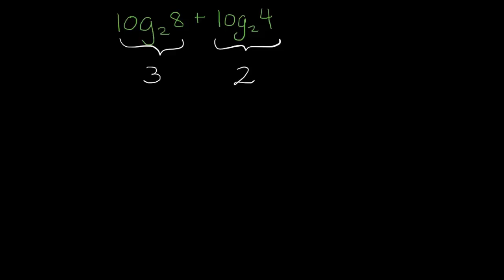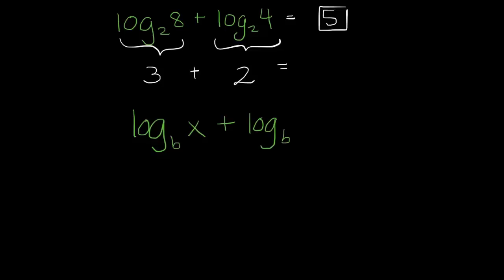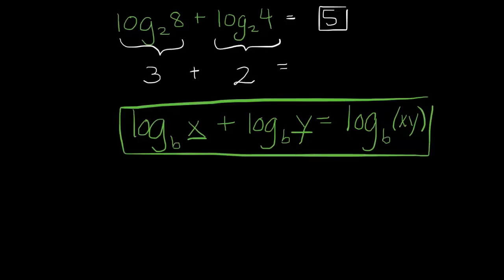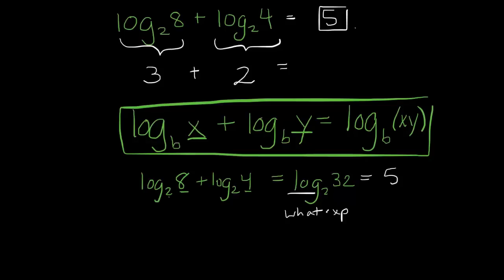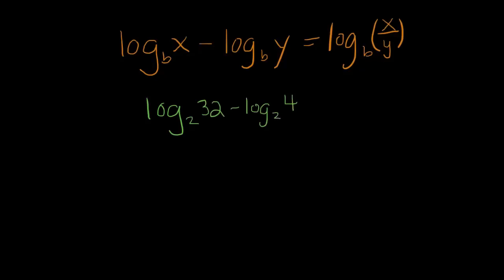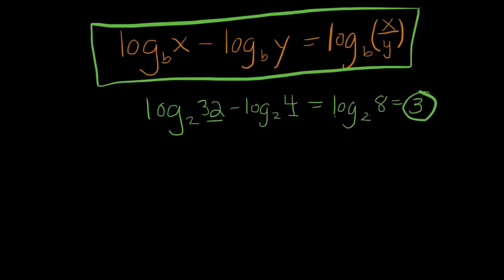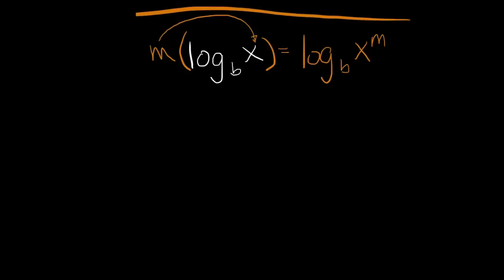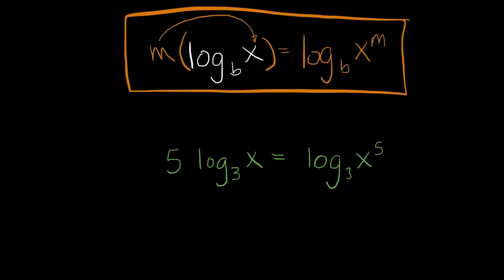Properties of Logarithms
Properties of Logarithms CP2